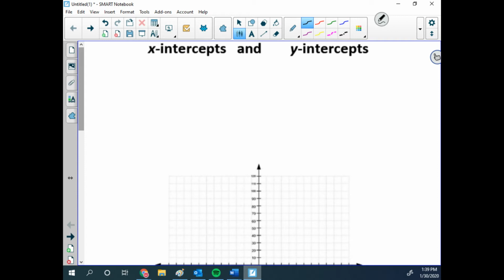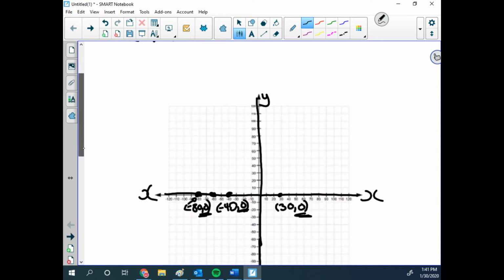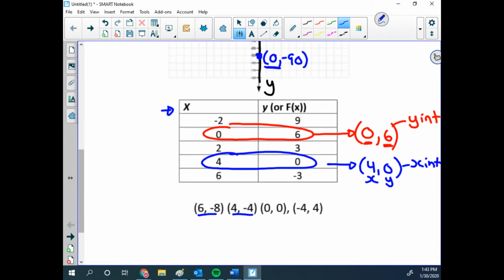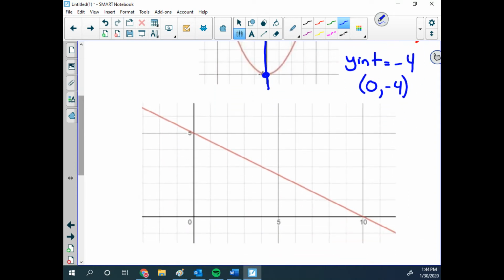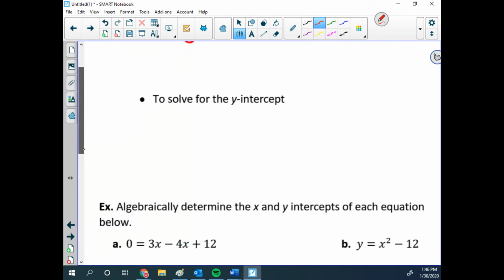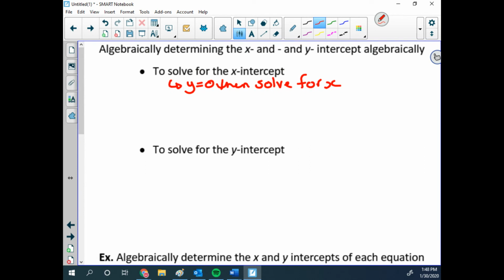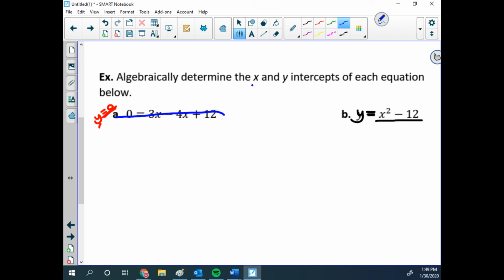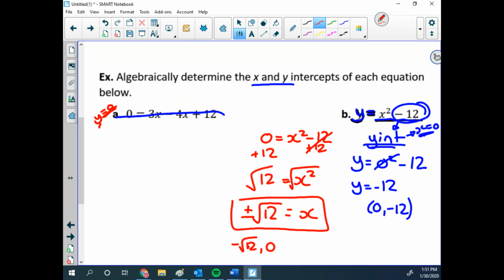X and Y Intercepts Review